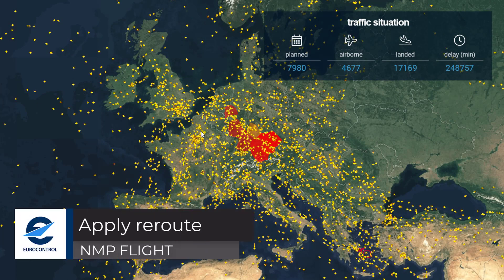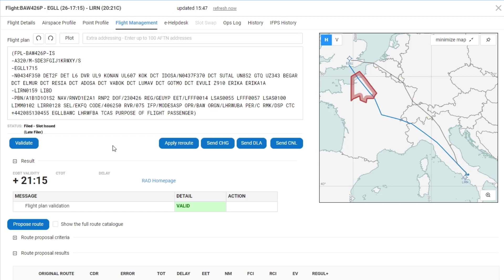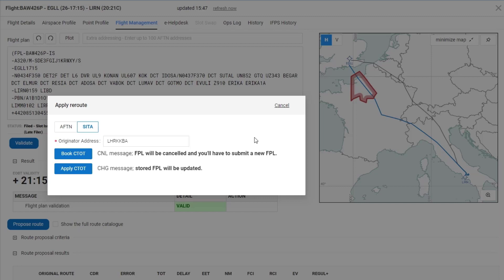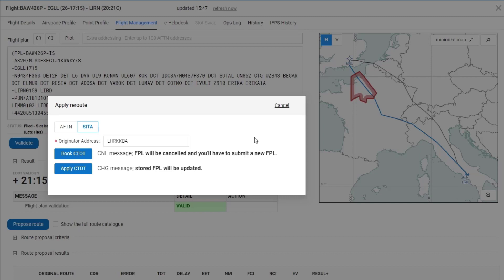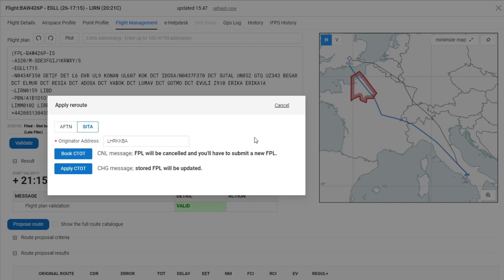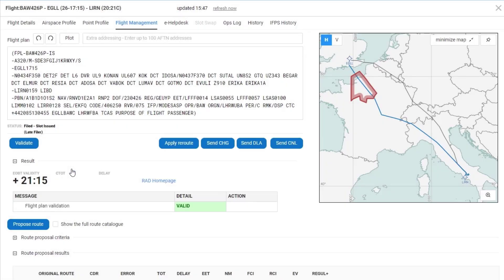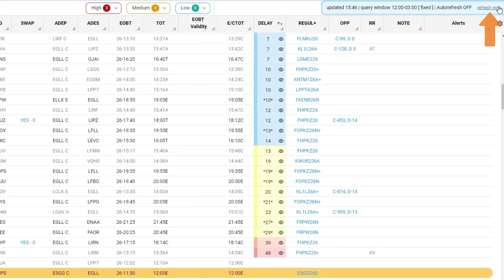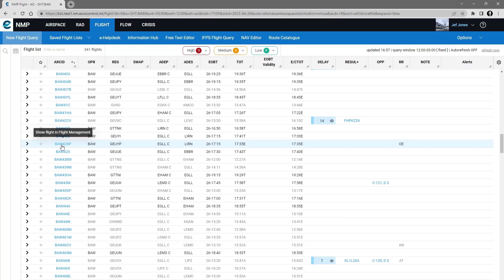15-NMP Flight : Apply reroute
This tutorial explains how to use the apply reroute function.